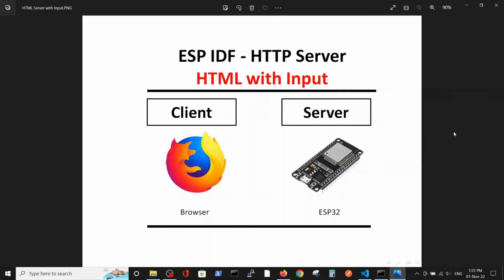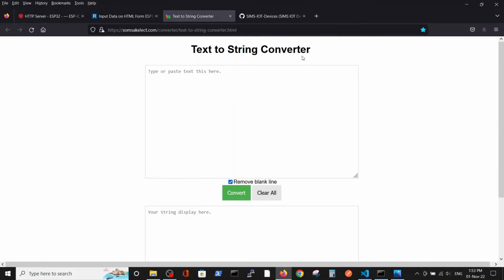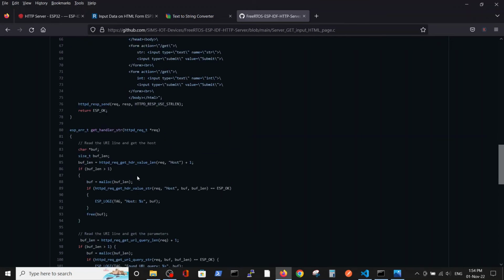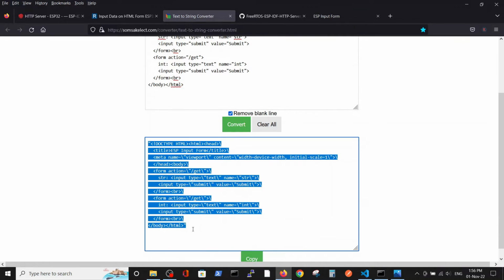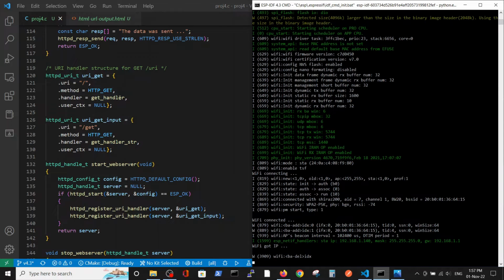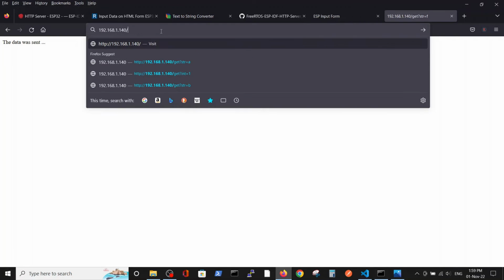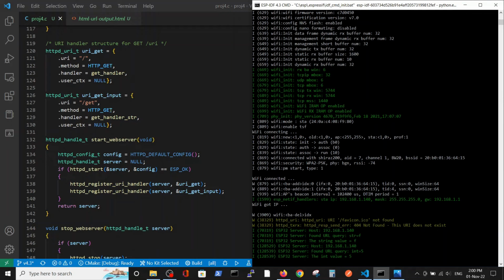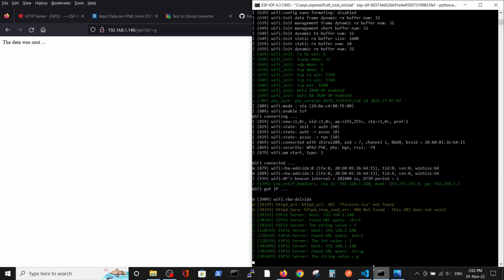5 - ESP IDF HTTP Server with string and int input HTML page for ESP32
ESP IDF Server with string  and int input HTML page for ESP32 implemented by GET request